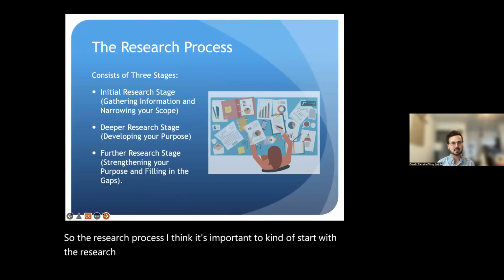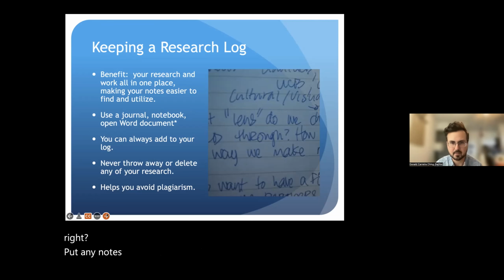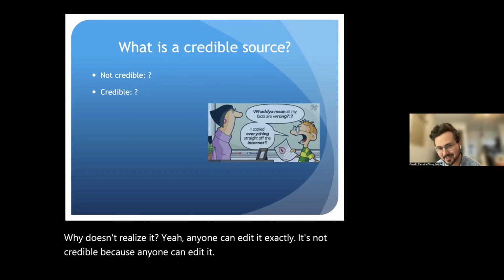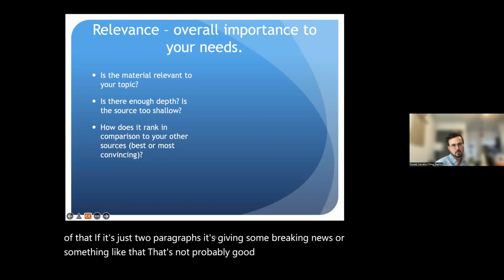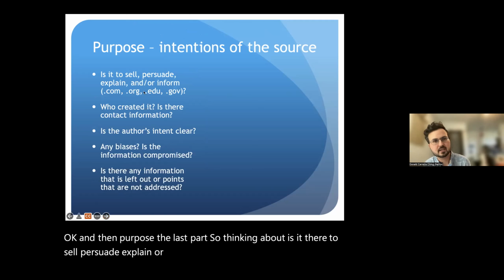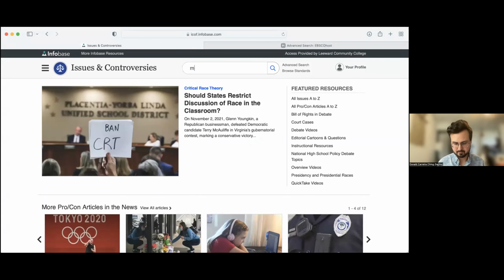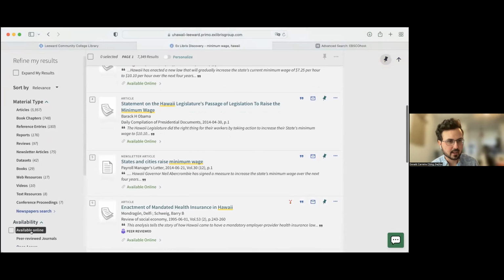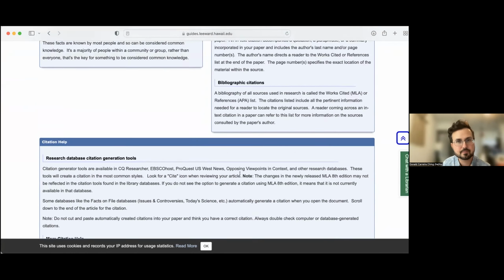The Research Process and Evaluating Sources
Success Connection Workshop: The Research Process and Evaluating Sources presented by Donald Carreira Ching.